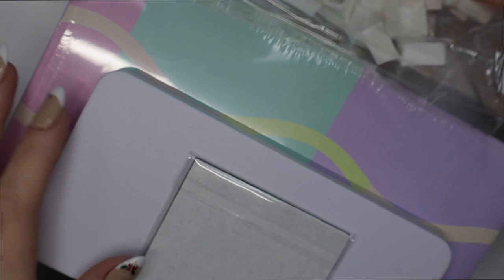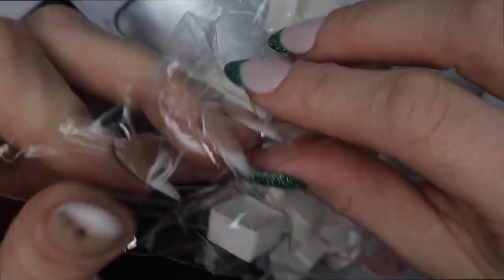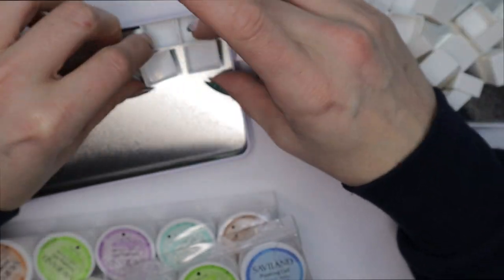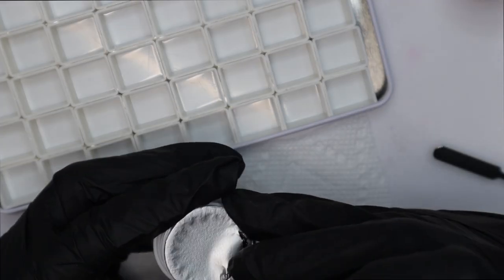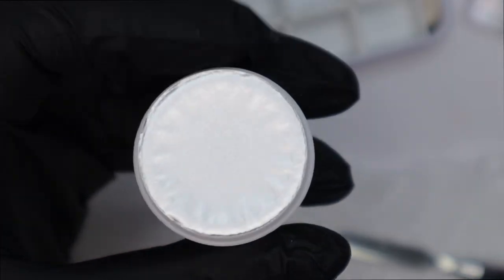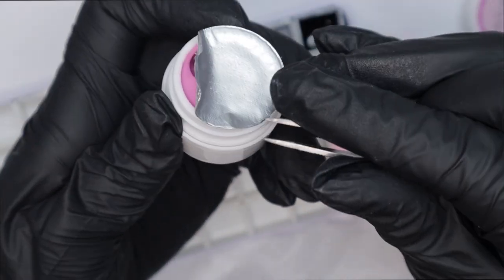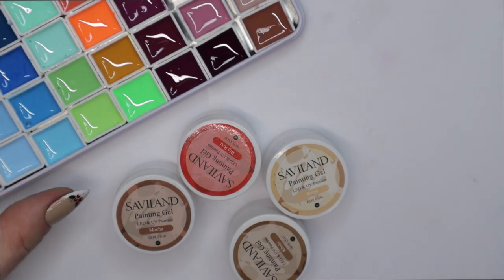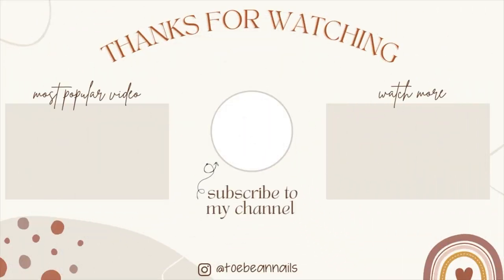DIY Gel Art Palette | SAVILAND Gel Paints for Gel Nail Artists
Welcome back! Today's video will show you how I DIY'd my own gel paint art palette so that I could have my gel paints easily accessible when doing nail art for my Press On Nails.

This pan is also a great dupe/diy to the MPA Gel Art Palette. Obviously quality won't be the same, but the concept is!

🛍 PRODUCTS MENTIONED:
* = commission links/code

❋ Watercolor Trays: *

❋ Saviland Gel Paints: *

🎥  : RECORDING EQUIPMENT -